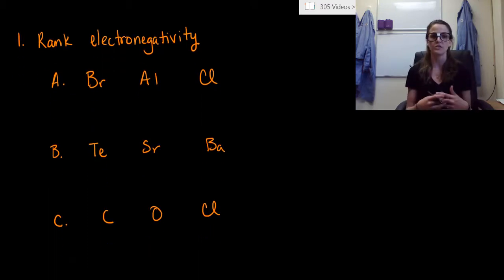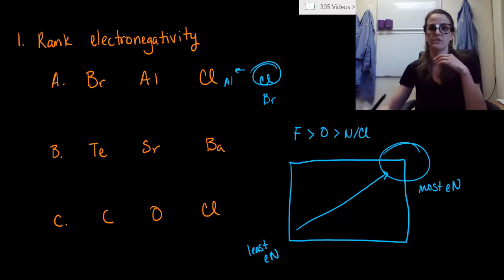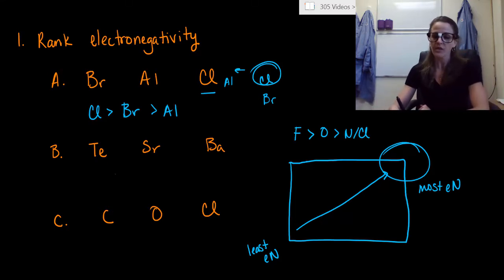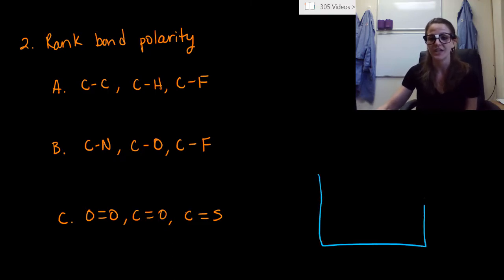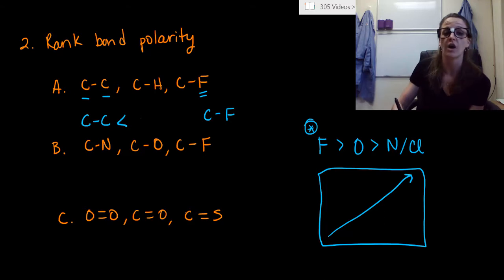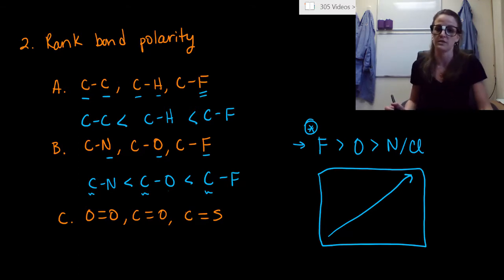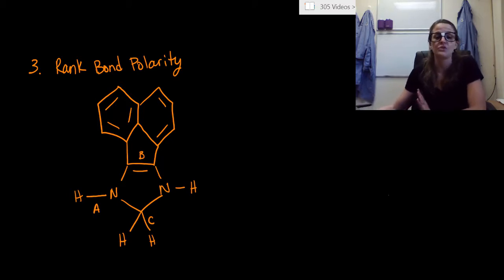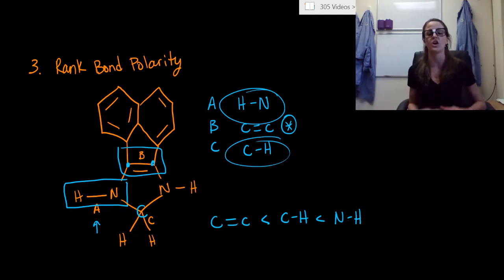Practice Polar Bonds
A practice video on Polar Bonds used in 'The Water We Drink' module at The University of Texas at Austin.